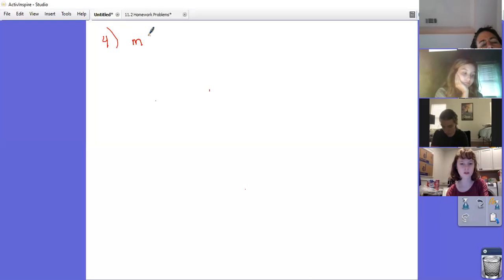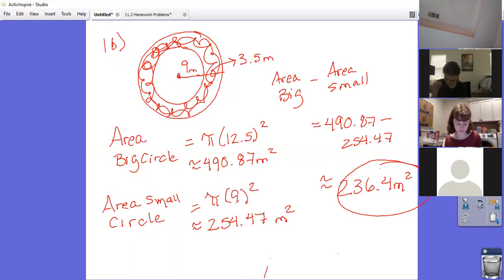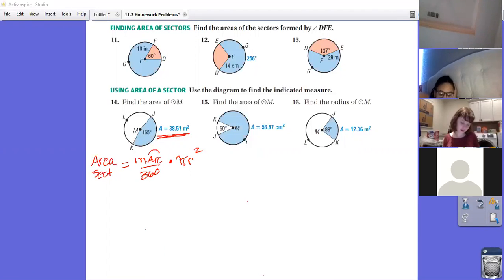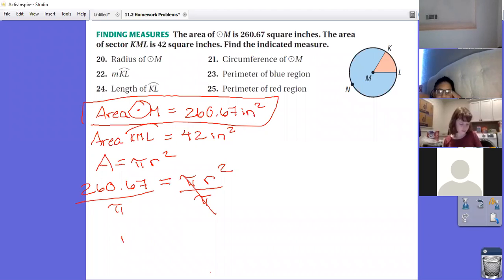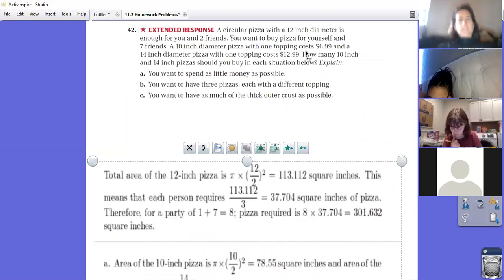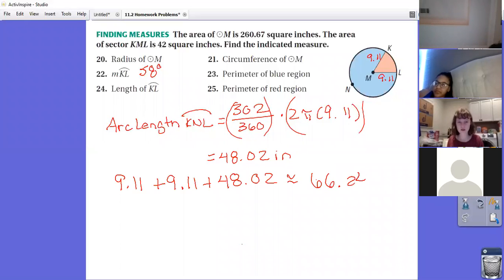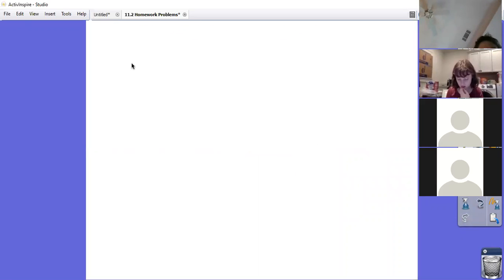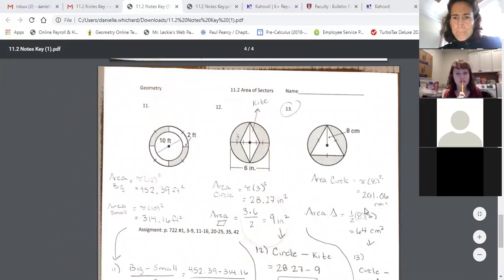Geometry A Block 11.2 Q&A Session